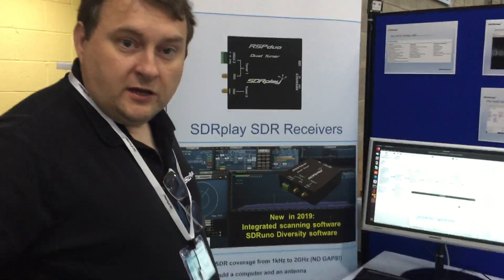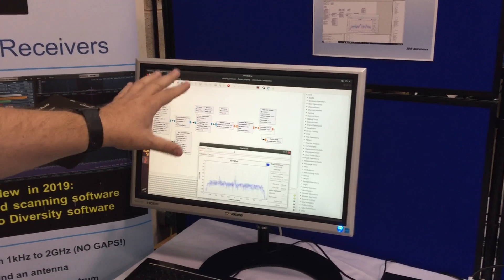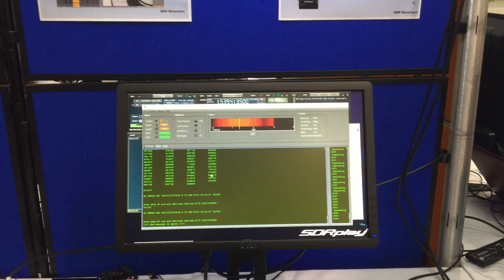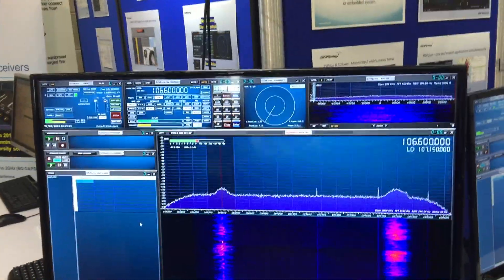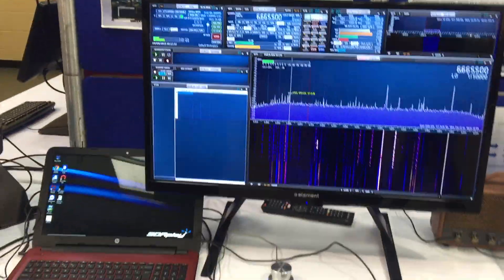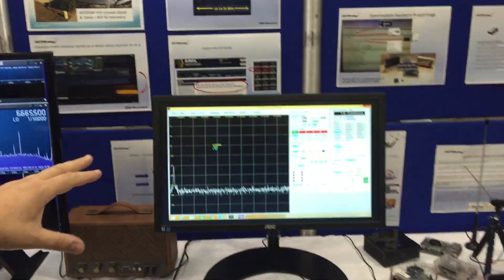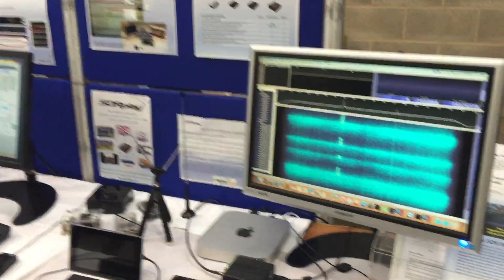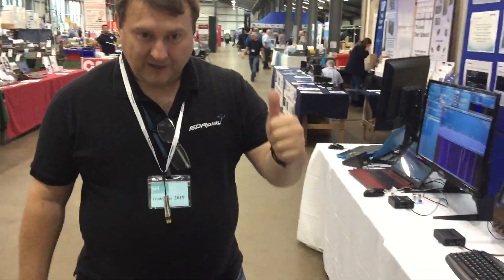SDRplay at UK Hamfest 2019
As we were preparing for the UK National Hamfest, Andy listed all the demos we showed on the SDRplay stand:

GNU Radio for Linux and windows
Inmarsat decoding
VHF diversity/RSDPduo/SDRuno demo
HF diversity for noise cancellation
Raspberry Pi downloadable DC card image
Cubic SDR on a MAC

See the full list of SDRplay videos and applications documents